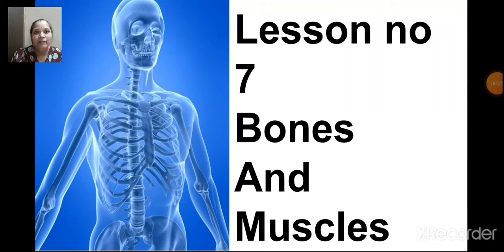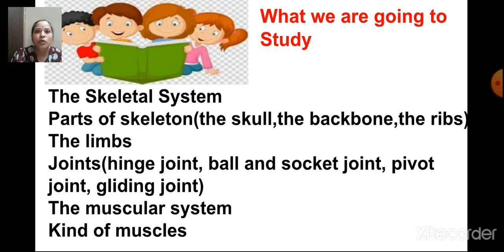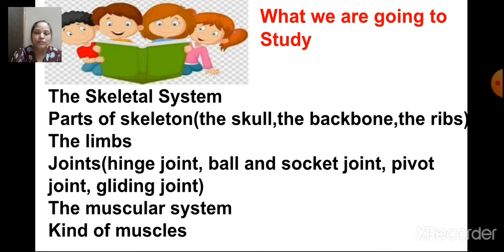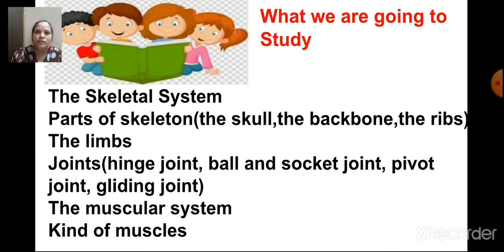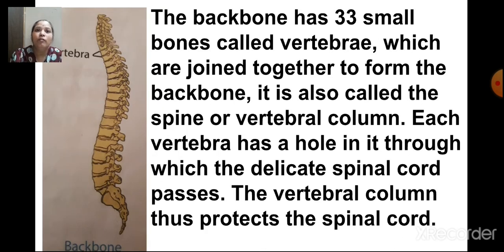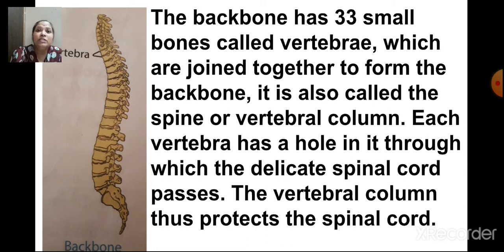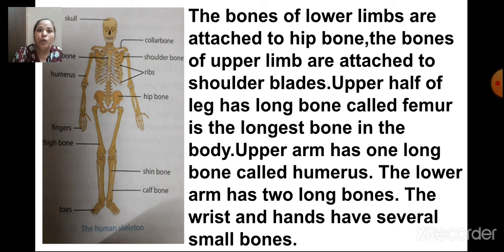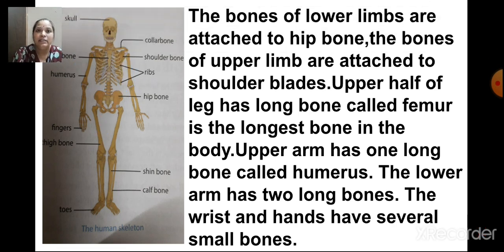class_5_science_lesson_no_7_bones_and_muscles_part_3